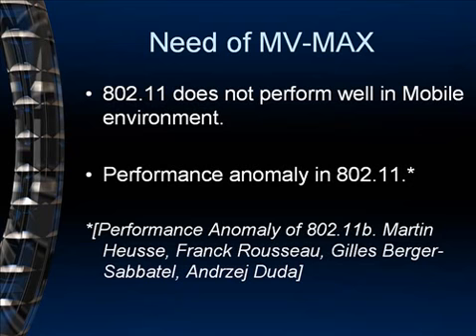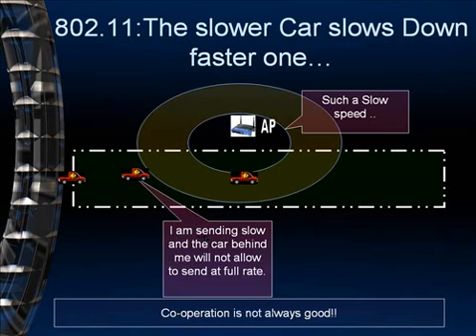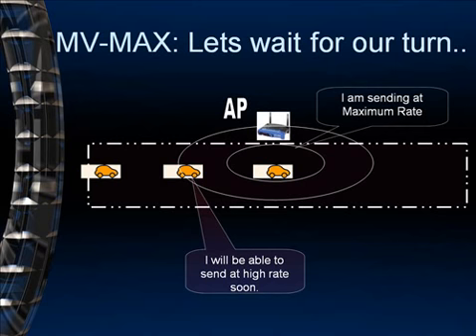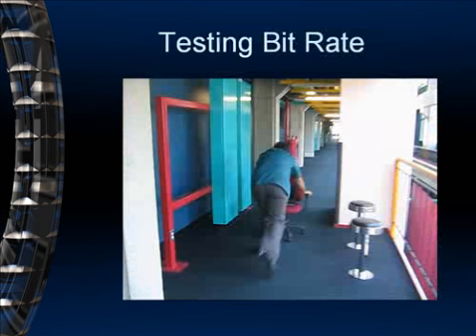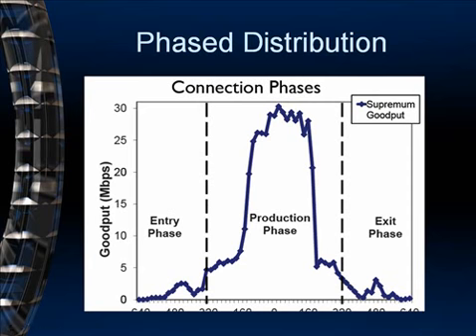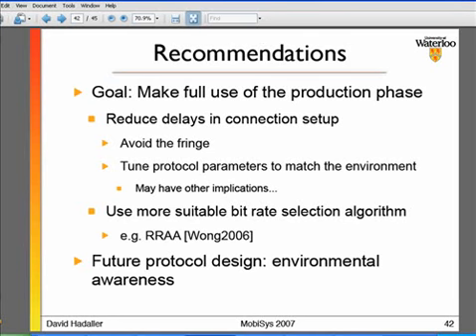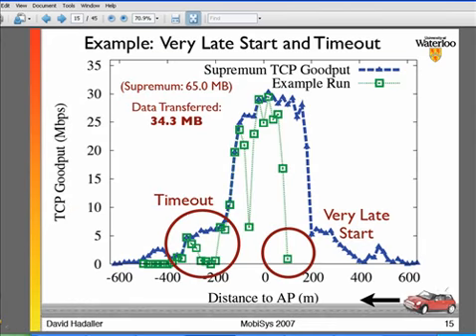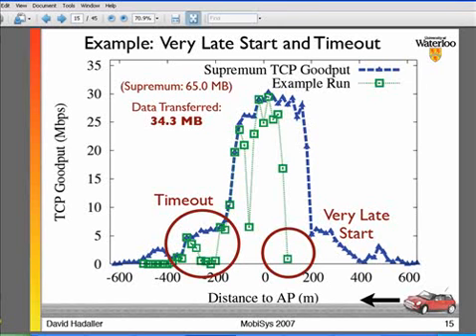Vehicular Communication Basics (2)